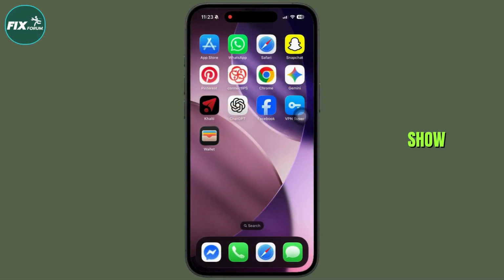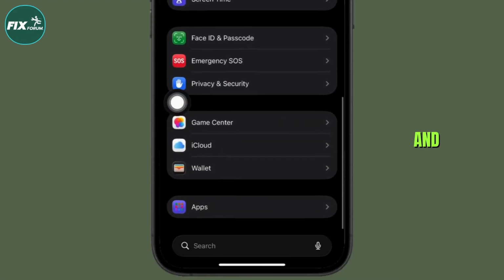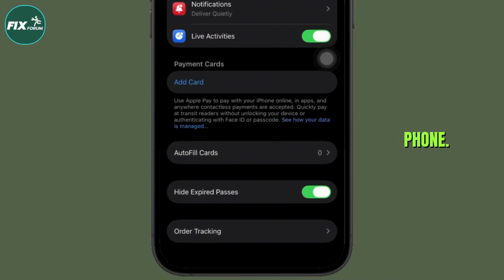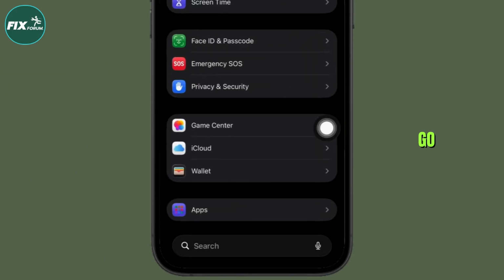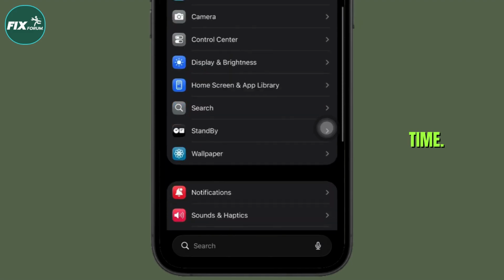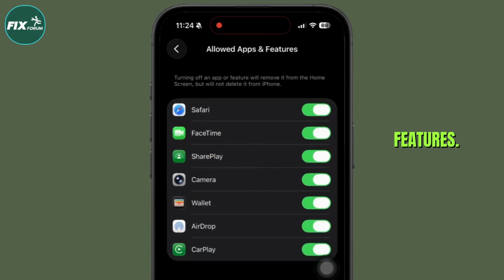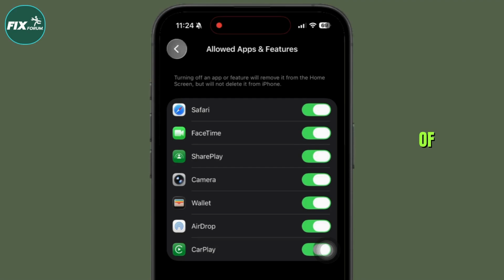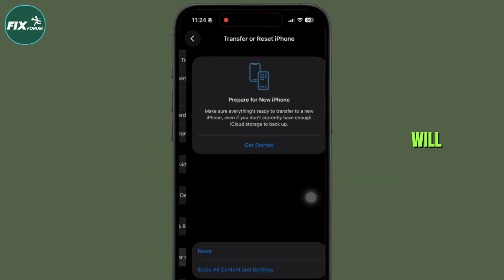How to Fix Apple Pay Double Click Not Working (2026) | 4 Easy Solutions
Is Apple Pay Double Click not working on your iPhone? In this quick 2026 tutorial, you'll learn four effective ways to fix the Apple Pay Double Click issue and get your Wallet shortcut working again.

This video covers checking the Double Click Side Button setting, enabling Apple Pay in Wallet settings, restarting your iPhone, updating iOS, and other common fixes if Apple Wallet won't open with the side button.

If you're searching for Apple Pay Double Click not working, Wallet Double Click not working, Apple Wallet won't open, or Apple Pay side button fix, this guide will help you resolve the issue quickly.

Quick Tip: Make sure Double-Click Side Button is enabled in your Wallet & Apple Pay settings and that Apple Pay has been set up on your iPhone.

Timestamps

0:00 – Introduction
0:09 – Solution 1: Check Wallet & Apple Pay Settings
0:28 – Solution 2: Enable Double-Click Side Button
0:48 – Solution 3: Restart & Update Your iPhone
1:08 – Solution 4: Reset Apple Pay Settings
1:23 – Conclusion